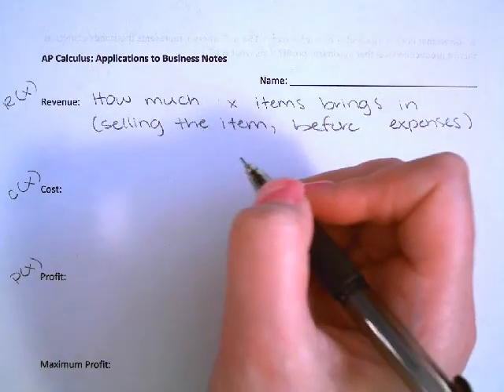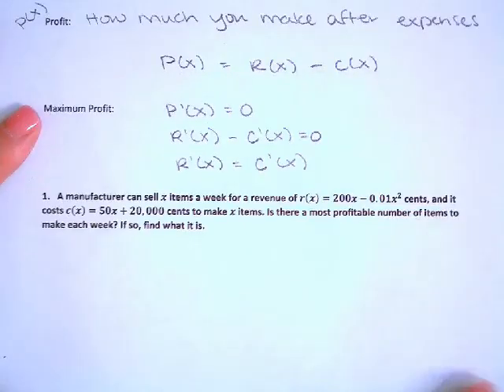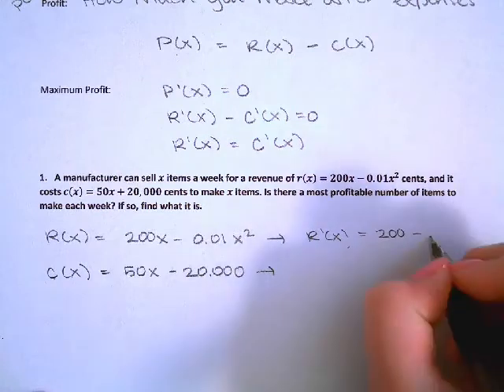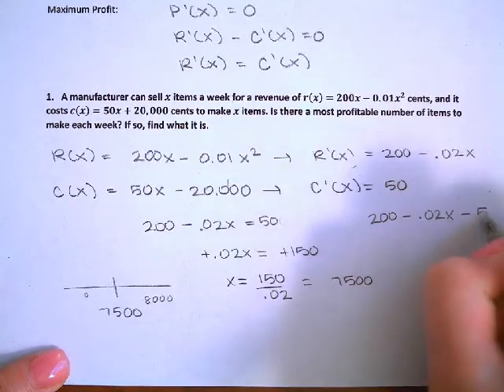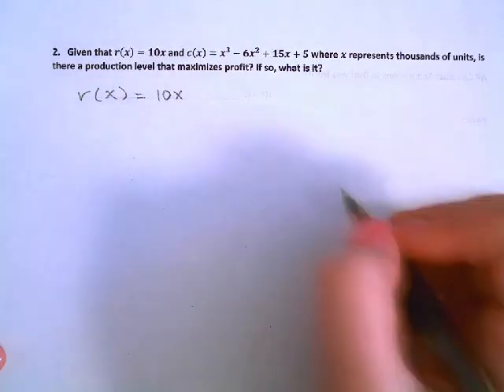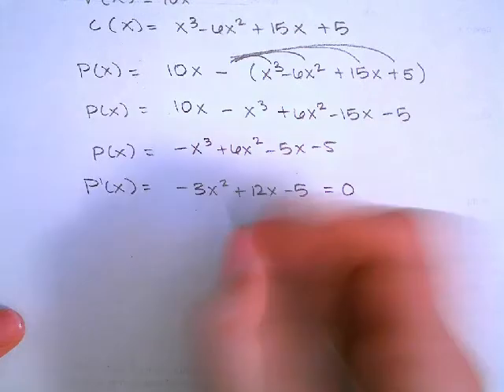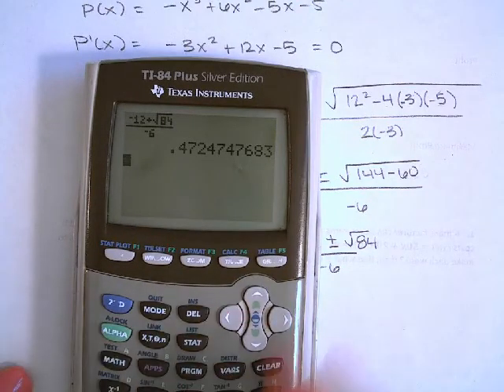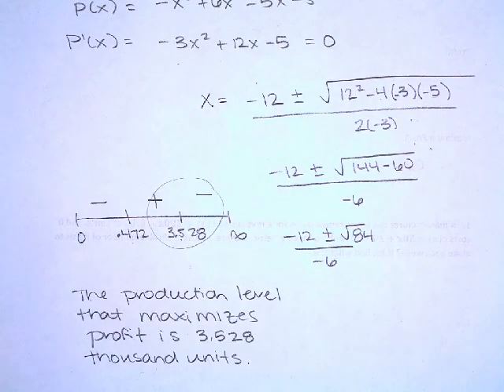Applications to Business